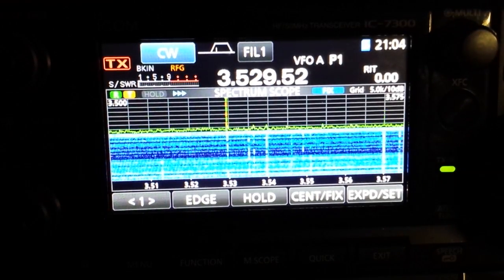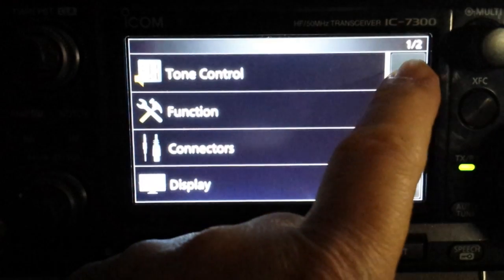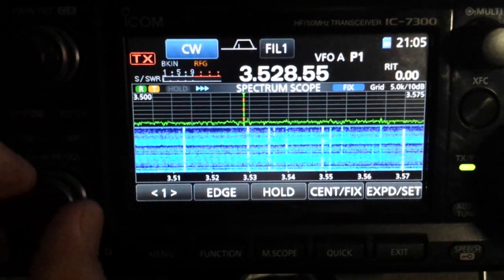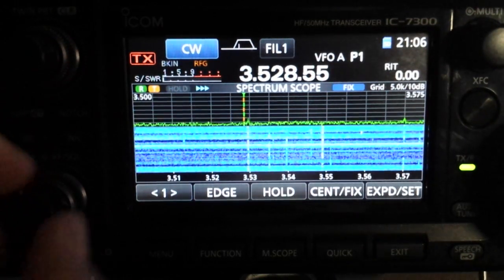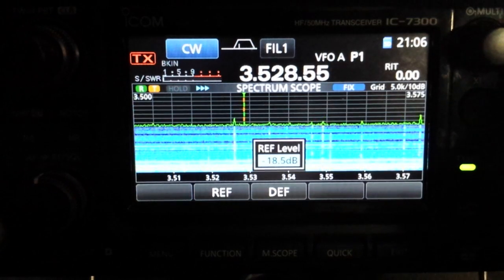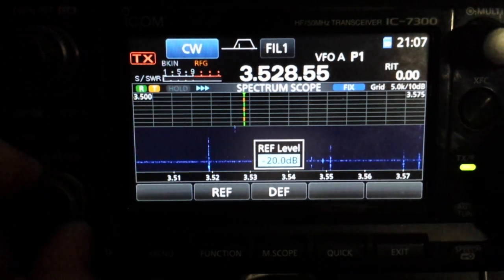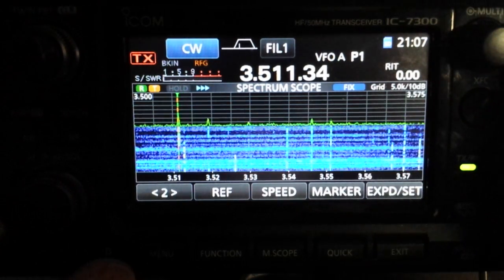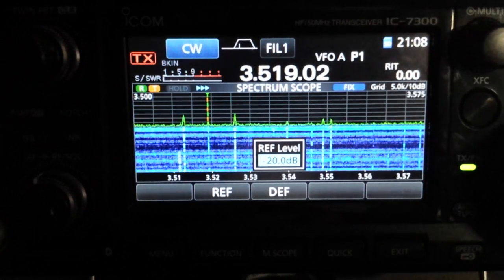IC-7300 Bandscope REF Adjustment - N4LQ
A handy tool I use often.
BTW: During times of bad static like this I often turn off the AGC. Do this by hitting Function/press and hold AGC, tap FAST, turn vfo knob to OFF